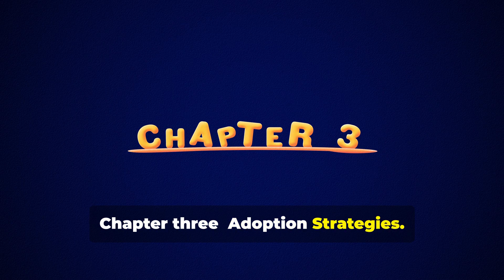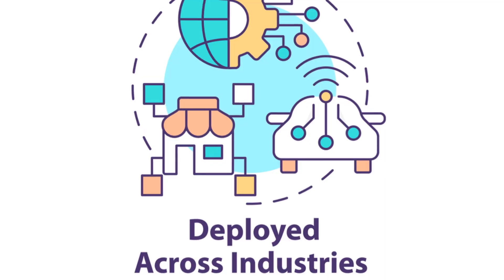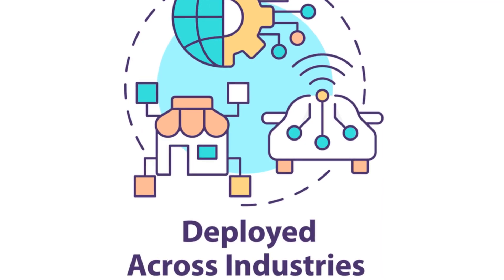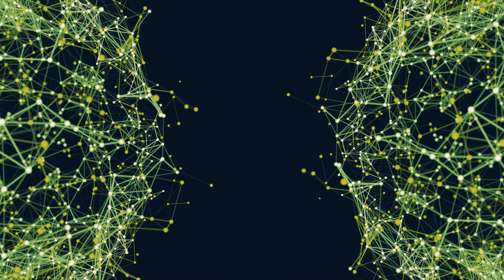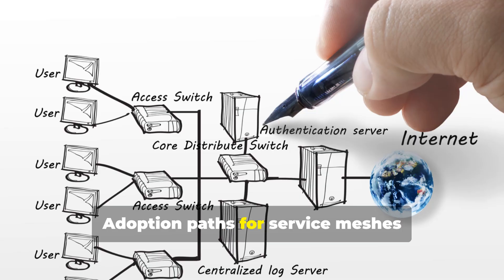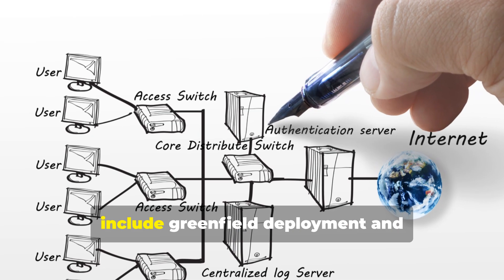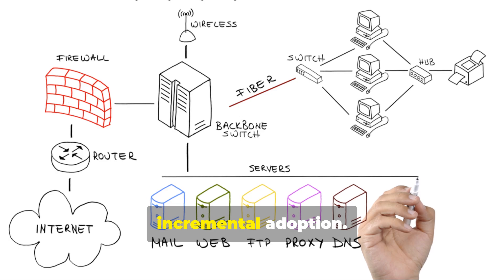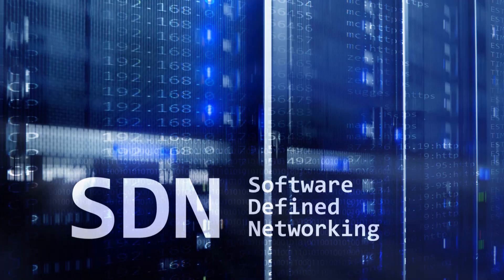The Enterprise Path to Service Mesh Architectures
Unlock the complexities of microservices with our comprehensive explainer video, "The Enterprise Path to Service Mesh Architectures." This engaging guide dives into service mesh fundamentals, key characteristics, and their architectural components, such as the data plane and control plane. Discover how service meshes enhance observability, traffic control, and security while separating infrastructure concerns from application logic. We’ll also contrast notable technologies like Linkerd, Istio, and the role of container orchestrators and API gateways. Whether you’re starting from scratch or looking to adopt a service mesh incrementally, we provide practical strategies for a successful implementation.